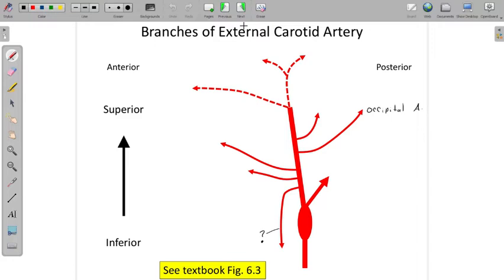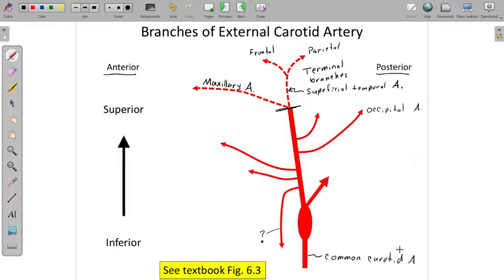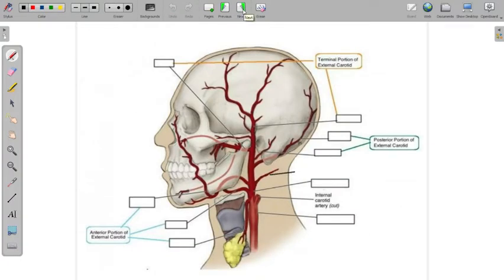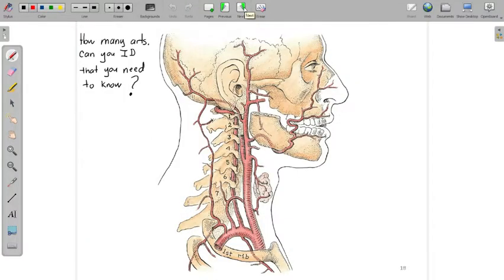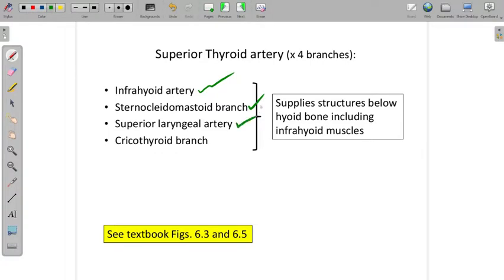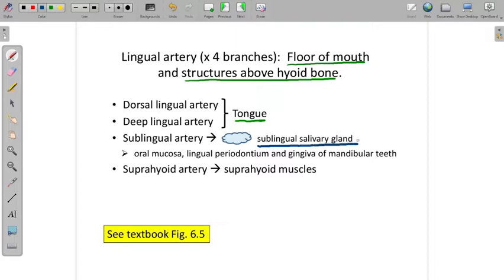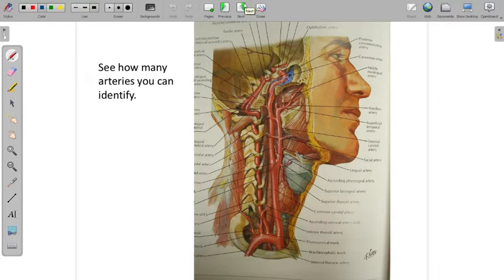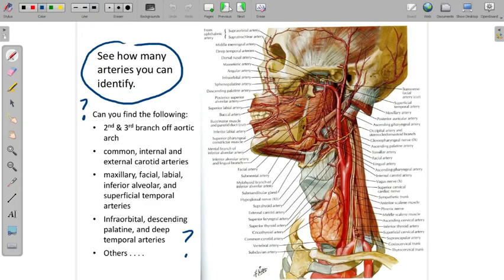Unit 04 Blood Vessels Video 02: External carotid artery branches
Introduction to the vascular system of the head and neck as covered in a dental hygiene class on Head & Neck Anatomy.  This video focuses on the external carotid artery and its major branches.